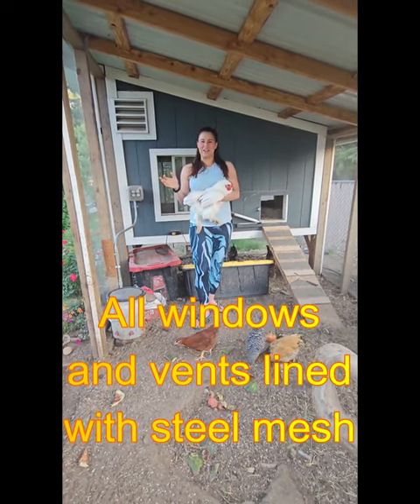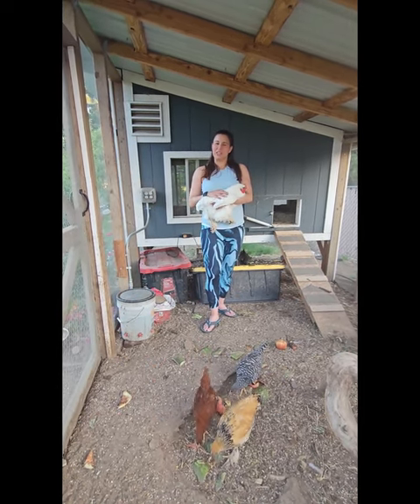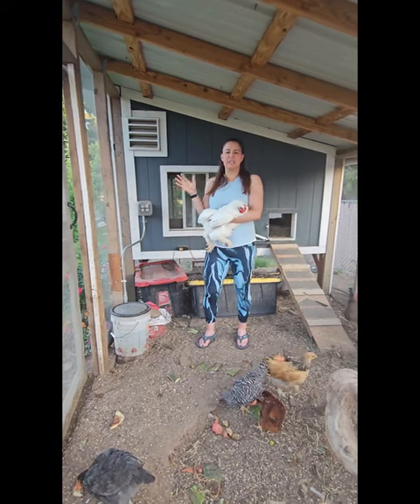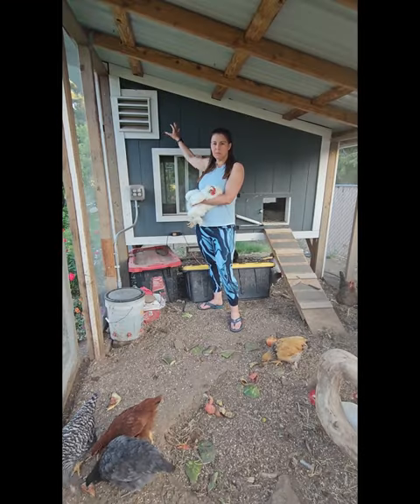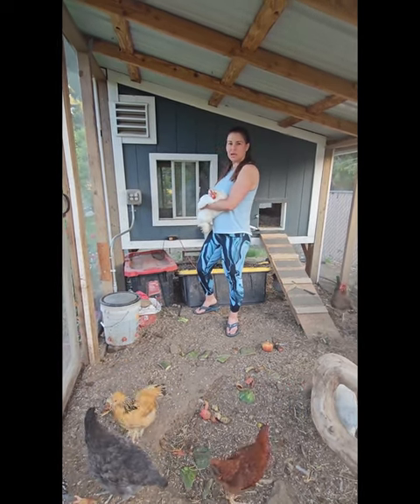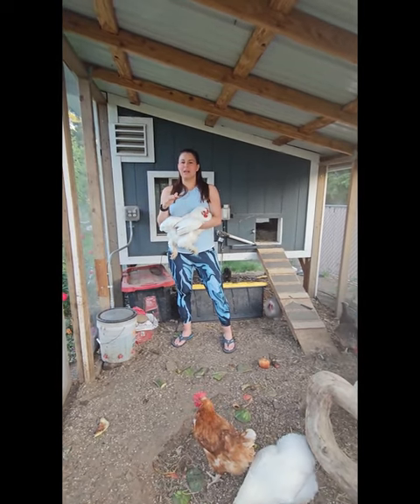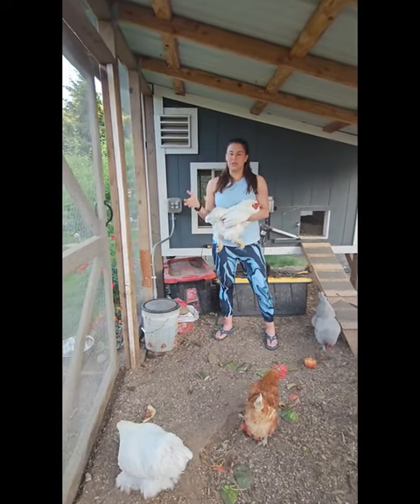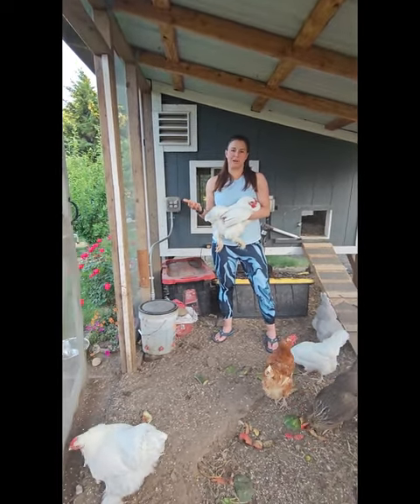You need windows in your coop! Keep the chicks cool in summer & warm in winter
Venting in our coop is essential in central Washington, because our temperatures can range from single digits in the winter to 110 degrees in summer time. We accomplish venting with 3 windows and a vent all lined with steel mesh to keep predators out. This allows these fluff balls to breathe a little easier with extreme heat!

Please check out the link below for our longer coop tour!
Cheers, Britt